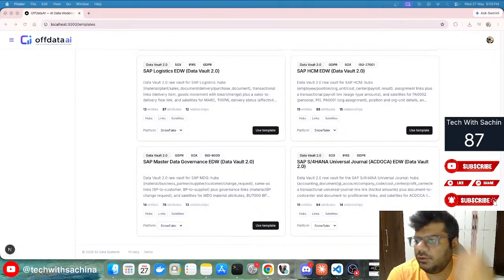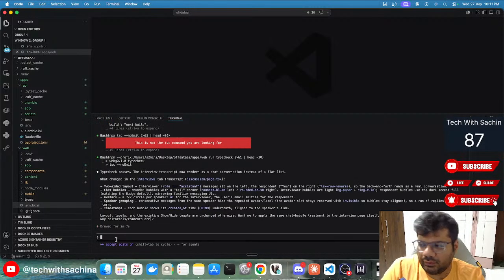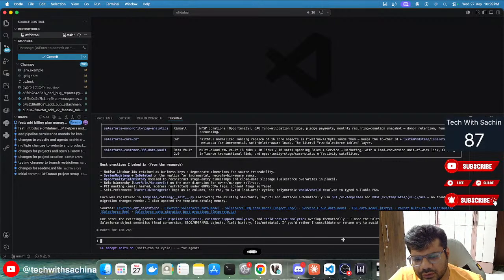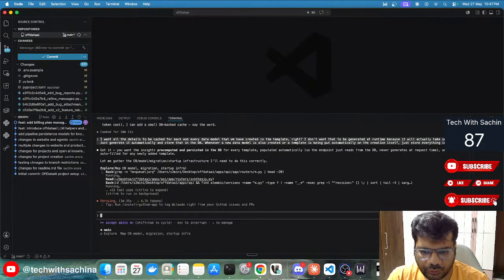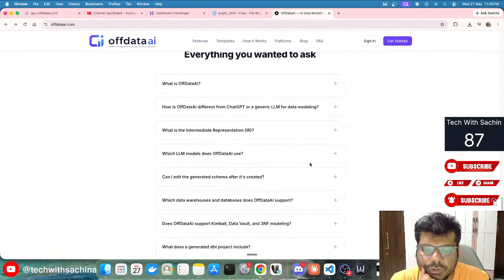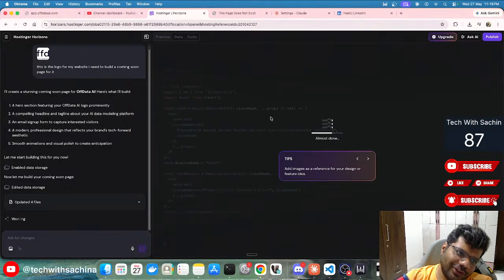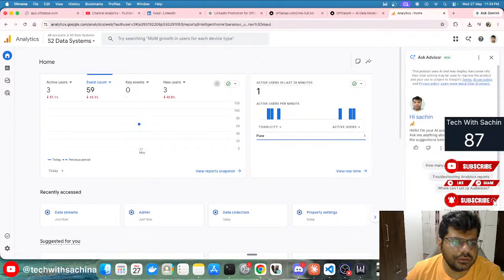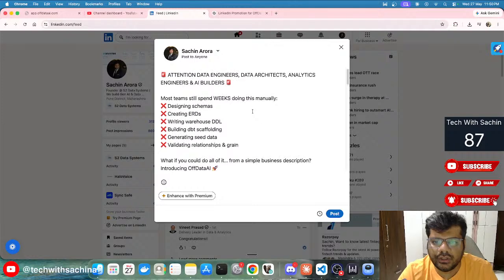Day 14: We Turned Raw Enterprise Data Into INSANE AI Insights 🔥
Data engineering, cloud architecture, and applied AI — explained by people who ship it for a living.
Run by Sachin Arora, founder of S2 Data Systems. Real lessons from building data platforms and AI products for enterprises in the US, UAE, and India.